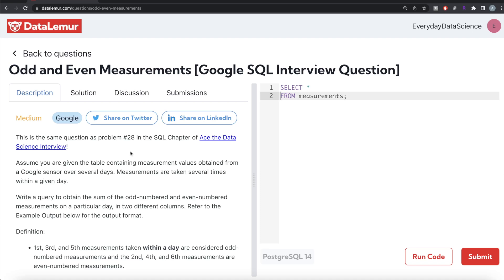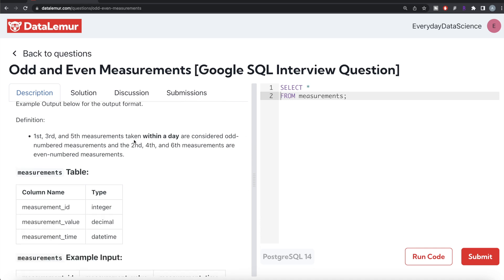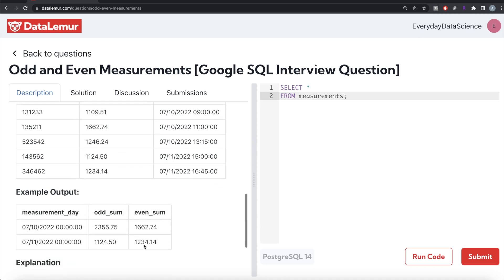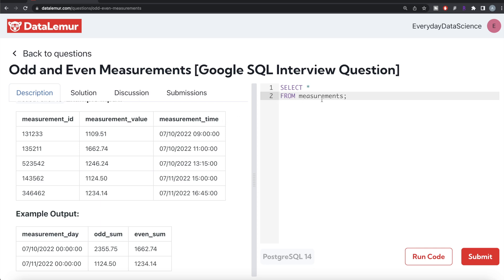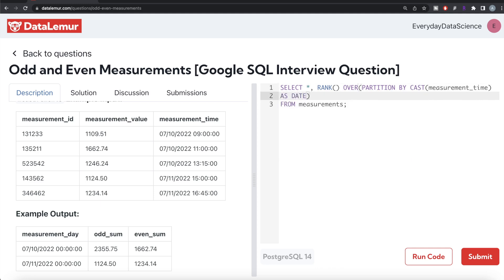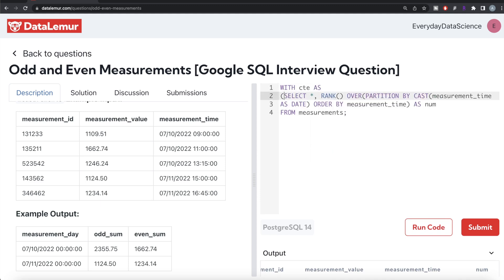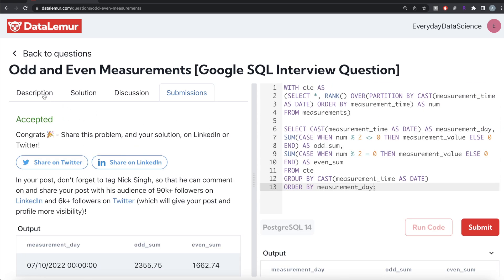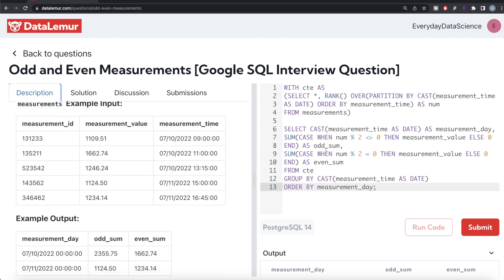GOOGLE Interview Question Solved - SQL | "Odd and Even Measurements" | Everyday Data Science